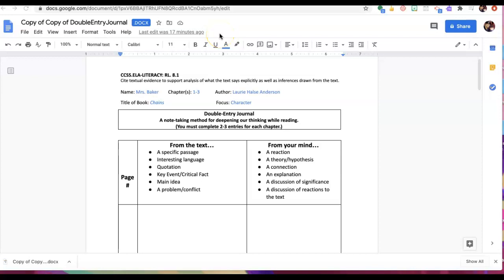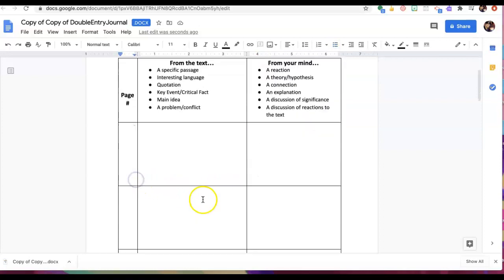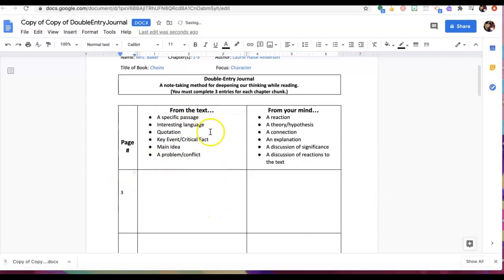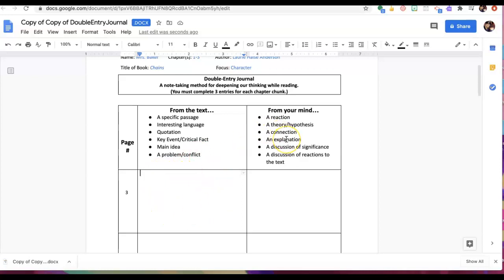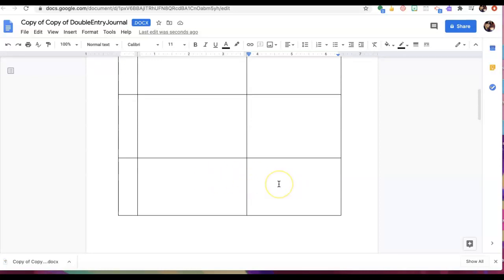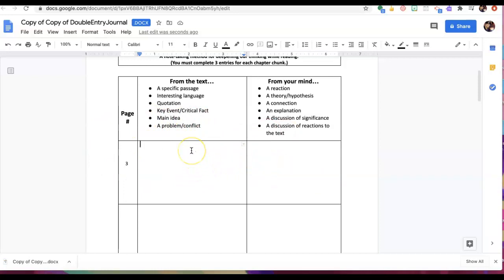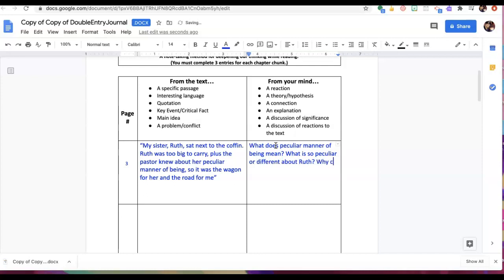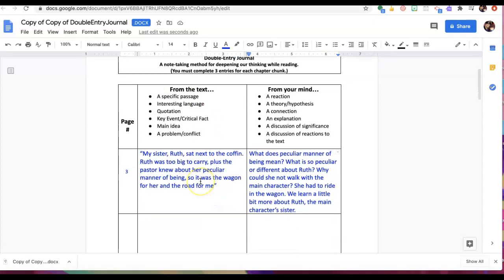Chains Double-Entry Journal